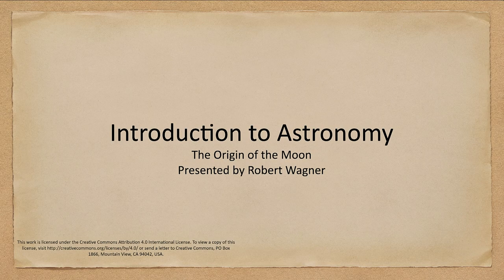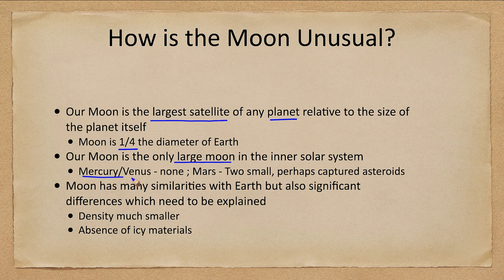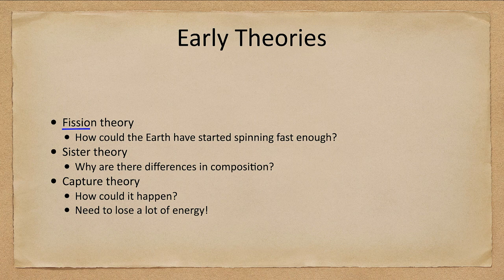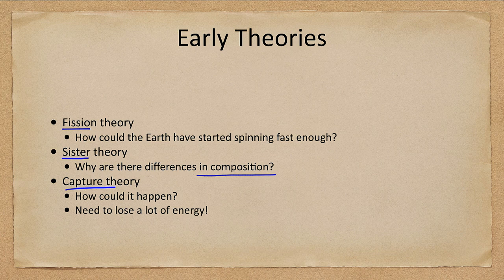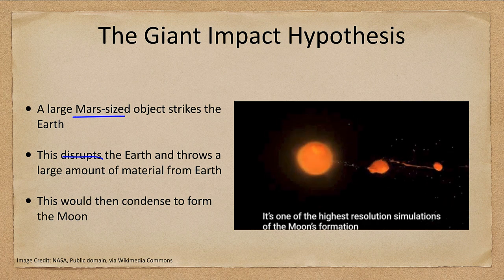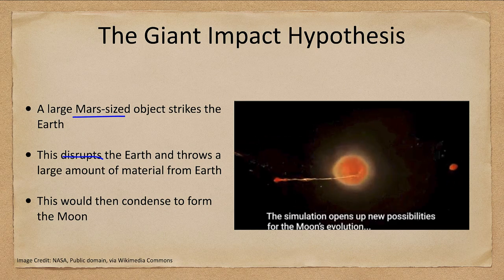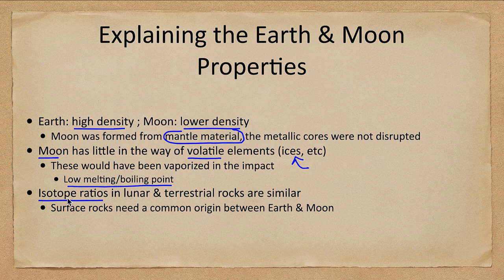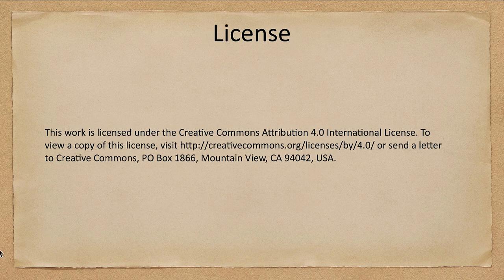Lesson 9 - Lecture 3 - The Origin of the Moon - OpenStax Astronomy 2023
In this lecture, we will look at the models that have been proposed to explain the origin of Earth's Moon. This will focus on the currently accepted theory which is called the Giant Impact Hypothesis.